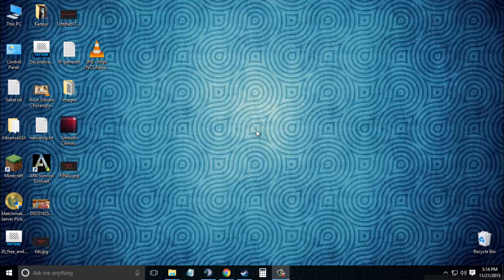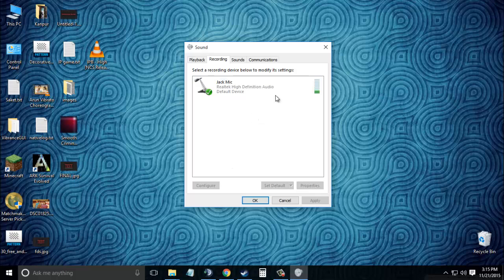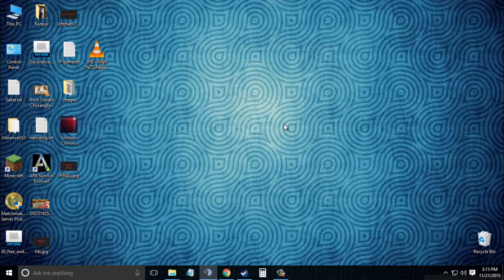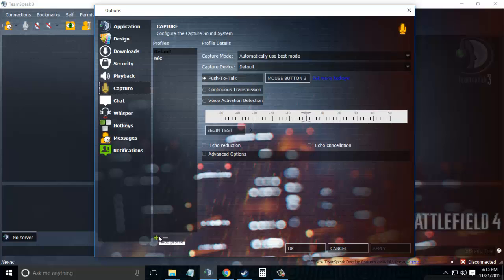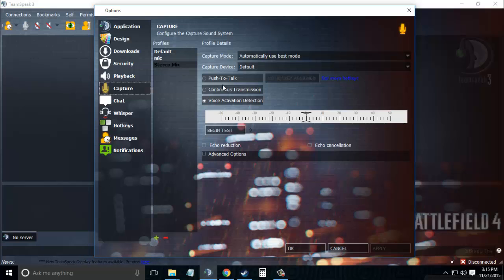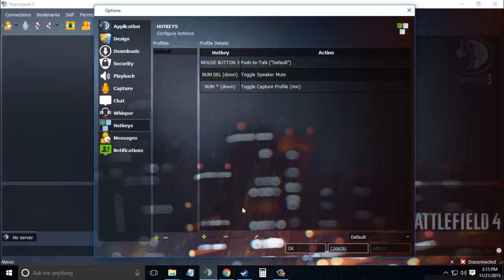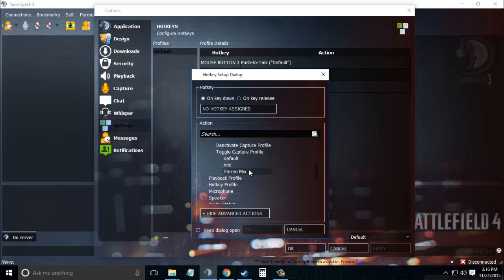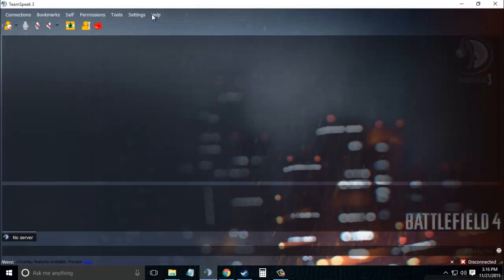How to: Enable and Set-up Stereo Mix for Teamspeak 3